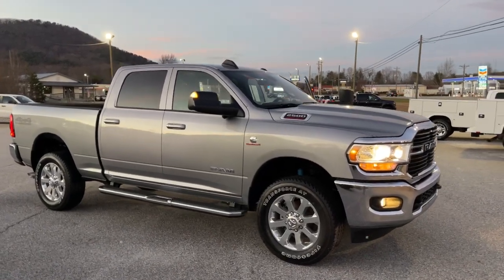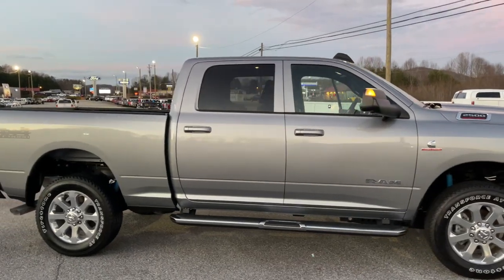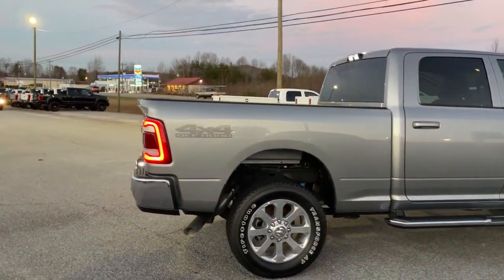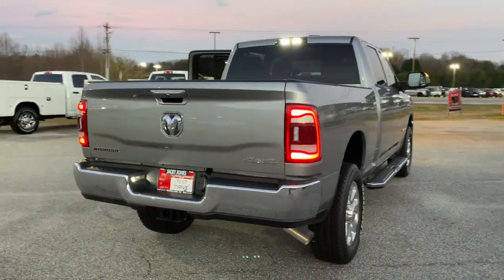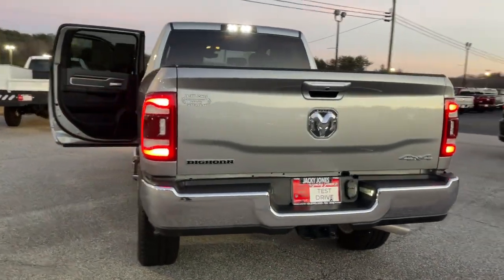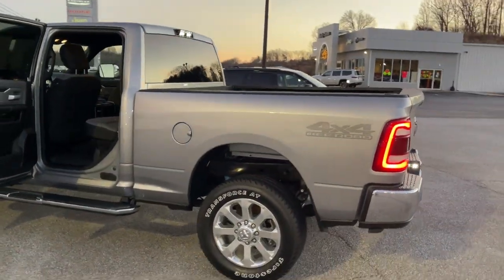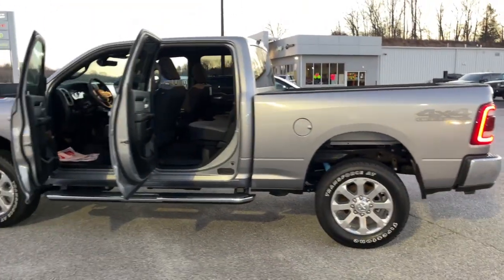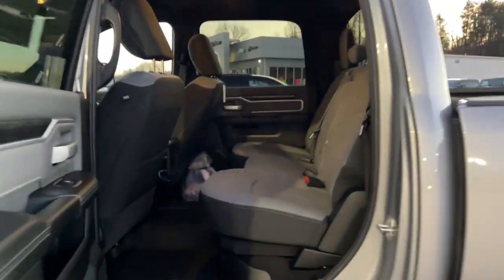2021 Ram 2500 Cleveland, Cumming, Gainesville, Dahlonega, GA 1505PRT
Billet Silver Metallic Clearcoat Used 2021 Ram 2500 available in Cleveland, Georgia at Jacky Jones CDJR. Servicing the Cumming, Gainesville, and Dahlonega, GA area.
2021 Ram 2500 Big Horn - Stock#: 1505PRT - VIN#: 3C6UR5DL8MG569289

Clean CARFAX. Billet Silver Metallic Clearcoat 2021 Ram 2500 Big Horn 4WD 6-Speed Automatic Cummins 6.7L I6 Turbodiesel PASSED DEALER INSPECTION.Jacky Jones Chrysler Dodge Jeep Ram of Cleveland truly has every one of your automotive needs covered. The only question left now is how we can best serve you. Or, stop by and see us in person at 2840 Highway 129 South Cleveland, Georgia today. Odometer is 8420 miles below market average!
Quick Order Package 2HZ Big Horn,3.73 Axle Ratio,Anti-Spin Differential Rear Axle,Wheels: 18 x 8.0 Steel Chrome Clad,20 x 8.0 Polished Aluminum Wheels,Cloth 40/20/40 Bench Seat,Level 1 Equipment Group,5th Wheel/Gooseneck Towing Prep Group,Bed Utility Group,Off Road Package,Protection Group,Towing Technology Group (DISC),9 Alpine Speakers w/Subwoofer,I/P Mounted Auxiliary Switches,Blind Spot & Cross Path Detection (DISC),CTR Stop Lamp w/Cargo View Camera,Dual Alternators Rated At 440 Amps,Engine Block Heater,Chrome Flat Cab-Length Side Steps,MOPAR Front & Rear Rubber Floor Mats,Front Fog Lamps,Front License Plate Bracket,LED Bed Lighting,Rear Window Defroster,Remote Start System,SiriusXM Satellite Radio,MOPAR Spray In Bedliner,Tow Hooks,Radio: Uconnect 3 w/5 Display,Radio: Uconnect 4C Nav w/8.4 Display,Vendor Painted Cargo Box Tracking,Dash Pass Thru Wire Circuits,Hill Descent Control,2nd Row In Floor Storage Bins,40/20/40 Split Bench Seat,4 Way Front Headrests,Rear Folding Seat,2 Way Rear Headrest Seat,Center Stack Storage Drawer,Foam Bottle Insert (Door Trim Panel),Power Adjust/Fold & Heated Black Tow Mirrors,Off-Road Information Pages,Locking Lower Glove Box,GPS Navigation,GPS Antenna Input,Active Noise Control System,Manual Adjust 4-Way Driver Seat,Footwell Courtesy Lamp,Power Folding Mirrors,Power Adjustable Convex Aux Mirrors,Mirror-Mounted Aux Reverse Lamps,Big Horn IP Badge,Electronically Controlled Throttle,Apple CarPlay,Disassociated Touchscreen Display,SiriusXM Traffic Plus,Front Performance Tuned Shock Absorbers,Rear Performance Tuned Shock Absorbers,Center Hub,For Details Visit DriveUconnect.com,Surround View Camera System,Power Adjustable Pedals,Transfer Case Skid Plate Shield,Universal Garage Door Opener,Trailer Reverse Guidance,Integrated Voice Command w/Bluetooth,4-Wheel Disc Brakes,Electronic Stability Control,ParkView Rear Back-Up Camera,ABS brakes,AM/FM radio,Adjustable head restraints: driver and passenger w/tilt,Brake assist,Bumpers: chrome,Delay-off headlights,Driver door bin,Dual front impact airbags,Dual front side impact airbags,Front anti-roll bar,Front reading lights,Fully automatic headlights,Heated door mirrors,Illuminated entry,Low tire pressure warning,Occupant sensing airbag,Outside temperature display,Overhead airbag,Overhead console,Panic alarm,Passenger door bin,Passenger vanity mirror,Power door mirrors,Power steering,Power windows,Radio data system,Rear anti-roll bar,Rear seat center armrest,Rear step bumper,Remote keyless entry,Speed control,Tilt steering wheel,Traction control,Trip computer,Turn signal indicator mirrors,Variably intermittent wipers,Front Center Armrest w/Storage,Air Conditioning,TOWING TECHNOLOGY GROUP  -inc: CTR Stop Lamp w/Cargo View Camera  Mirror-Mounted Aux Reverse Lamps  Surround View Camera System  Premium Power Black Tow Mirrors w/Convex Spotter  Trailer Reverse Guidance  Power Adjustable Convex Aux Mirrors,MOPAR SPRAY IN BEDLINER,9 ALPINE SPEAKERS W/SUBWOOFER,OFF ROAD PACKAGE  -inc: Off-Road Information Pages  Front Performance Tuned Shock Absorbers  Tow Hooks  Off Road Decal  Transfer Case Skid Plate Shield  Hill Descent Control  Rear Performance Tuned Shock Absorbers,TRANSMISSION: 6-SPEED AUTOMATIC (68RFE)  -inc: Chrome Accent Shift Control,BED UTILITY GROUP  -inc: MOPAR Spray In Bedliner  LED Bed Lighting  MOPAR Deployable Bed Step,FRONT FOG LAMPS,LED BED LIGHTING,3.73 AXLE RATIO  (STD),BILLET SILVER METALLIC CLEARCOAT,SIRIUSXM SATELLITE RADIO,DIESEL GRAY/BLACK  PREMIUM CLOTH BUCKET SEATS  -inc: Bucket Seats  Manual Adjust 4-Way Front Passenger Seat  Power Adjust 8-Way Driver Seat  Folding Flat Load Floor Storage  Rear 60/40 Folding Seat  Front Seat Back Map Pockets  Power 2-Way Driver Lumbar Adjust  Full Length Upgraded Floor Console,TOW HOOKS,BLIND SPOT & CROSS PATH DETECTI